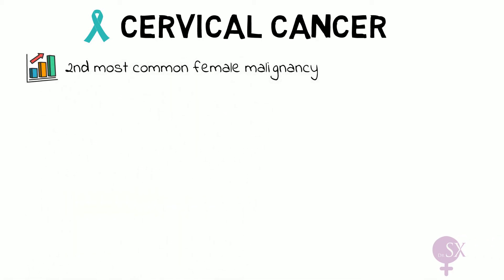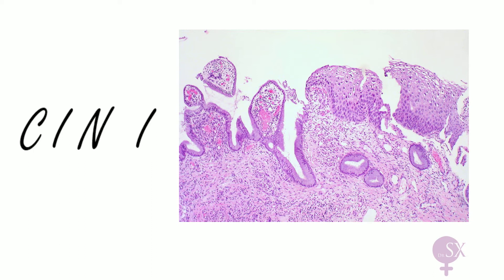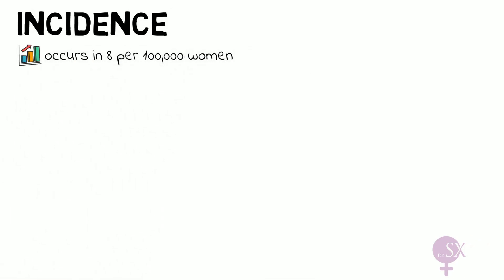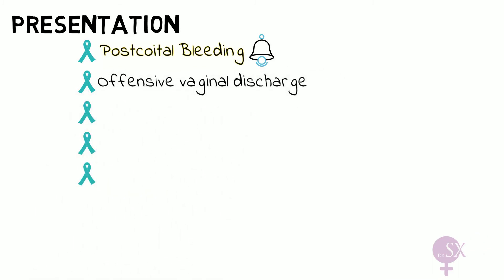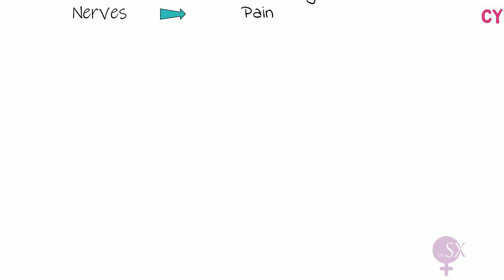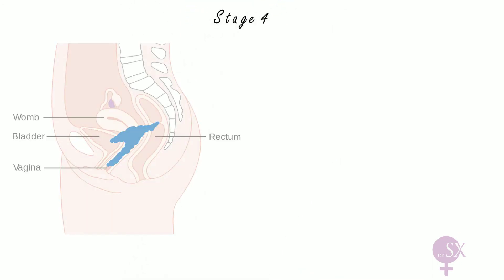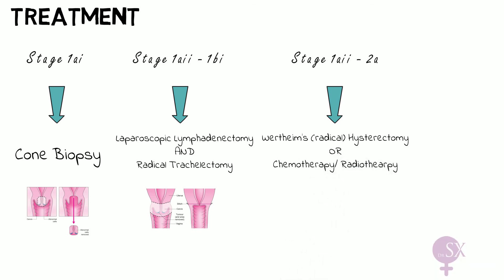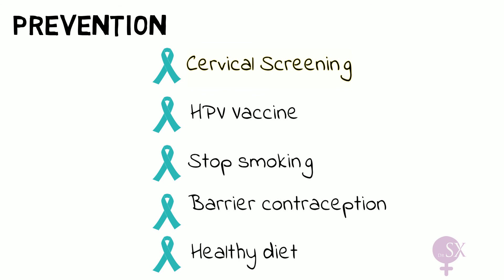Cervical Cancer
This is the 2nd video in a series of 4 videos with everything you need to know about the cervix and its pathologies.
In this video I focus on cervical cancer: incidence, pathology, presentation, diagnosis, staging, treatment and prevention with a short note on Cervical Intraepithelial Neoplasia.